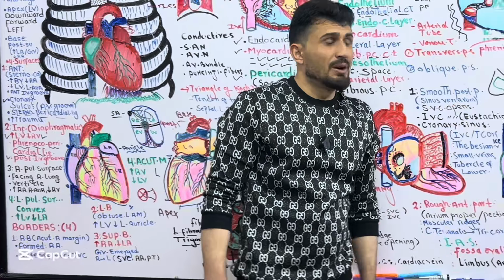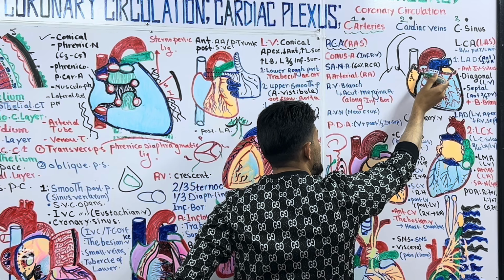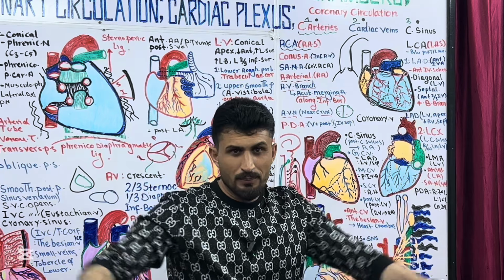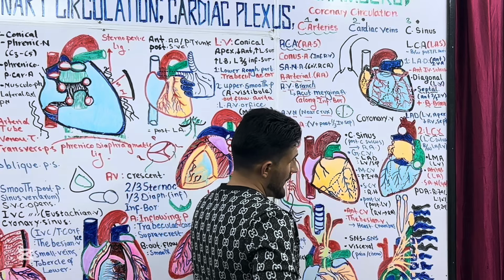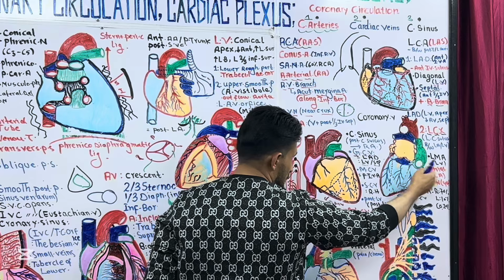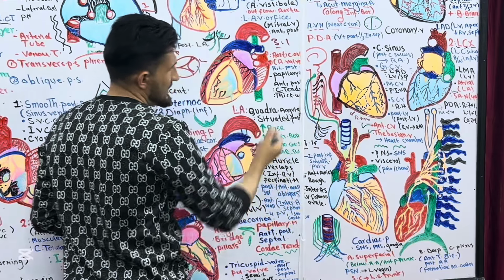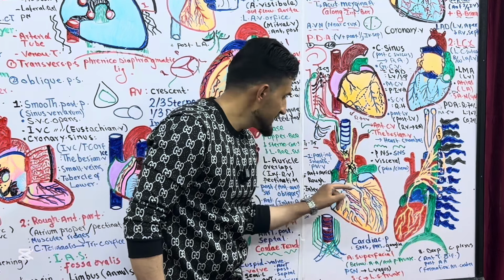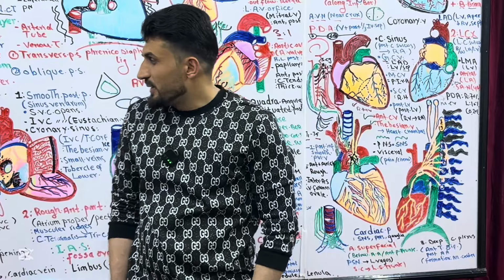20: Part 3/3 Heart Anatomy | Coronary arteries | Coronary Sinus | Cardiac Veins | Cardiac Plexus